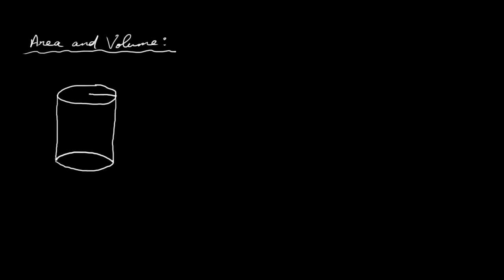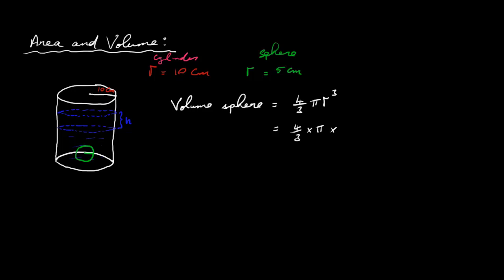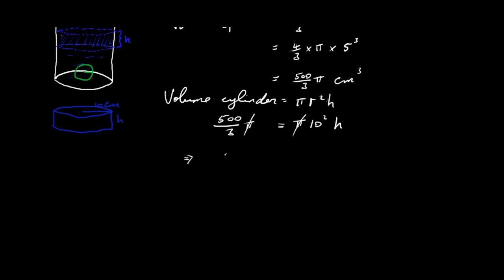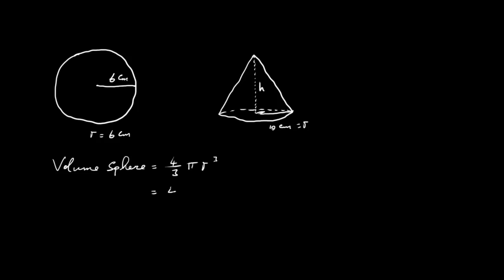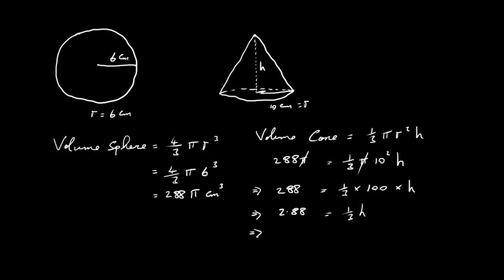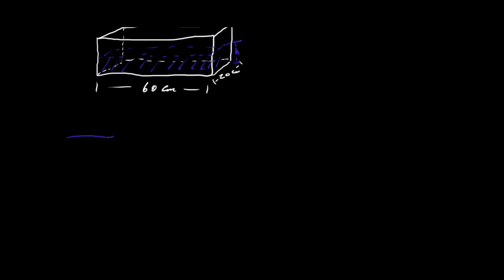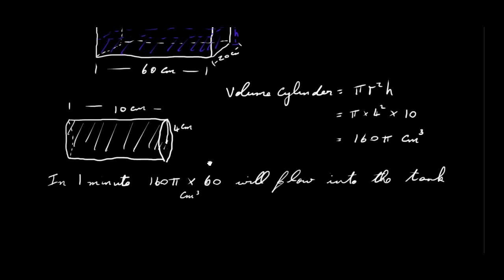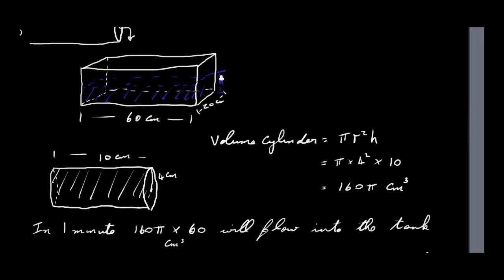Area and Volume questions